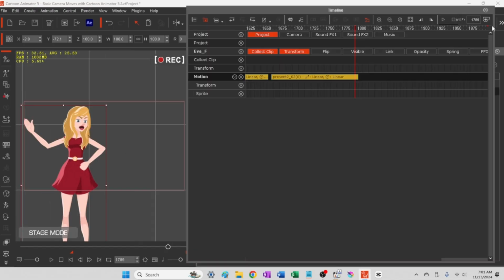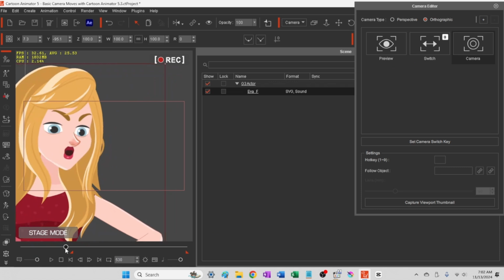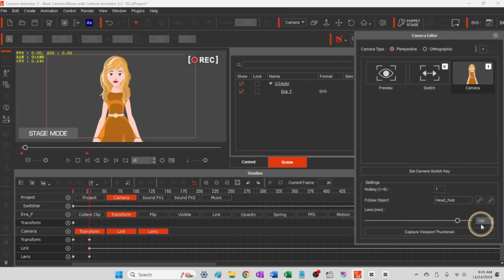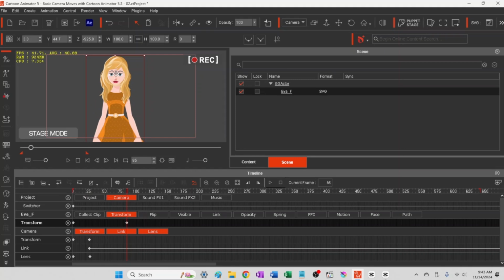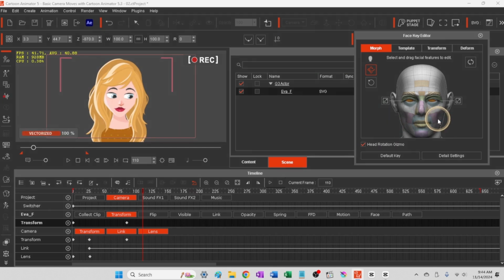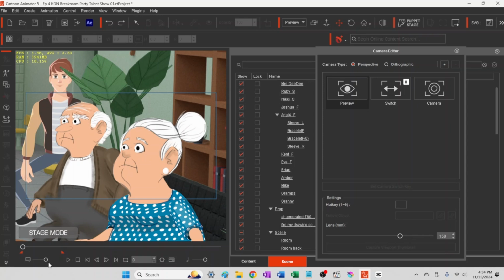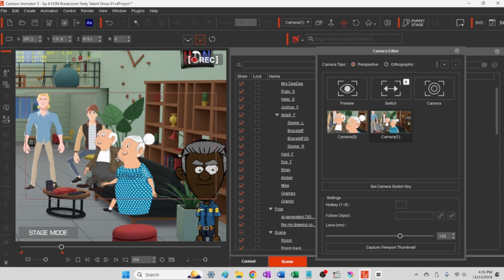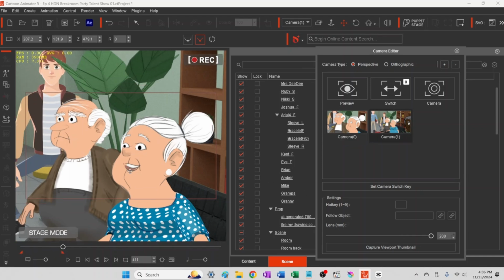Learn Cartoon Animator 5 – Lesson 17 - Master the Camera in CTA5.3 - Part 3 (Tutorial)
Lesson 17 – Master the New CTA5.3 Camera System - Part 3 (Tutorial)
1. Orthographic vs Perspective View
2. Using Face Key to improve any Camara Perspective
3. Creating Cameras to use as B-roll Footage

B-roll is supplemental footage that's usually used in video production to add context, visual interest, and dramatic tension to the primary footage. It's also used to establish scenes, smooth transitions, and hide unwanted frames. It's commonly used to create dramatic tension, illustrate a point, or highlight things like themes and characterizations.

Anyone can learn from this tutorial how to operate the Cartoon Animator 5 NEW Camera System like a pro. Work beside me as we create a new scene for a real show called "Hound Dog News for Kids".

Learn how to use Cartoon Animator 5 to create your own animations. Cartoon animation can be a fun and rewarding hobby, occupation or just cool to see how it all works.

Want to try Cartoon Animator 5?  Here's a friend link to a free 1 Month Trial.

ABOUT HOUND DOG NEWS - NEWS FOR KIDS

Hound Dog News is totally made for kids and parents alike to learn together about growing up with family, community, school, and the many heroes in life who help make things better every day. Learn valuable lessons about how things work, the jobs people do, having fun and of course making good choices along the way. Fun, light-hearted, inspirational without negativity.

00:15 Learn about Orthographic vs. Perspective camera views.
00:35 Examples of Orthographic view vs Perspective
01:20 Uses for Orthographic view
02:00 Preview of rendered clip in Perspective view
02:10 Preview of rendered clip in Orthographic view
02:45 Examples of using the Face Key Editor to enhance camera views
04:00 Example of Reallusion character change the look
04:50 Developing a camera scene using the Timeline and Face Key Editor
10:00 Preview the finished rendered clip
10:10 Creating B-roll footage to be used in Hound Dog News for Kids episode
11:30 Looking at the flexibility of Cartoon Animator 5 to easily create unlimited cameras to be used as different versions of b-roll footage
13:40 Preview the finished rendered clips of the b-roll we just created